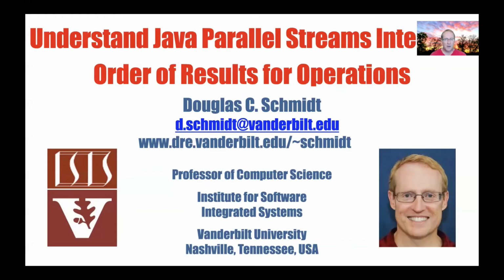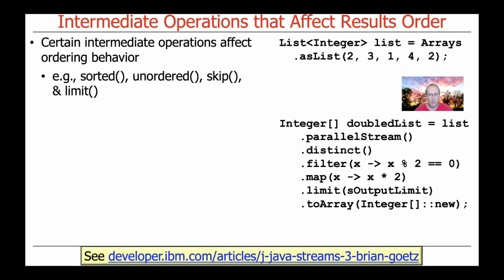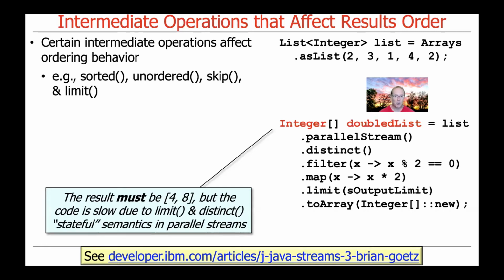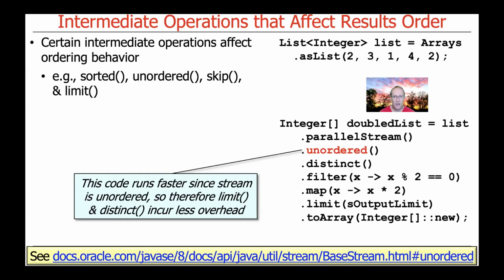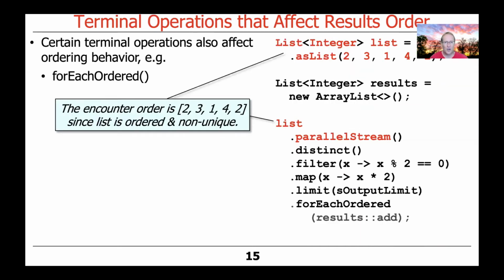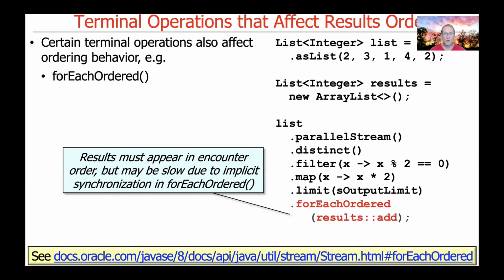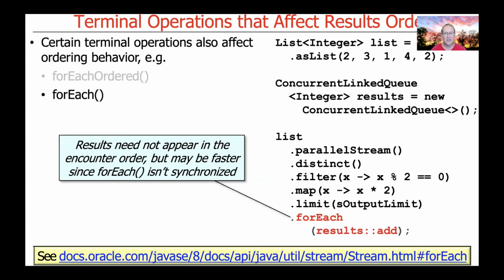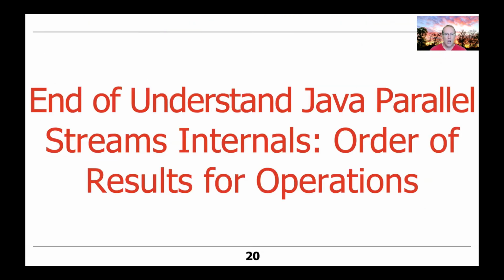Java Parallel Streams Internals: Order of Results for Operations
This video describes how the order of results for a Java parallel stream can be affected by the choice of intermediate and terminal operations applied in a stream pipeline.